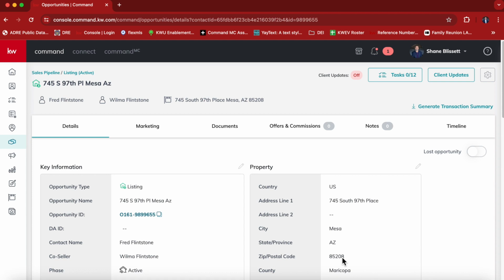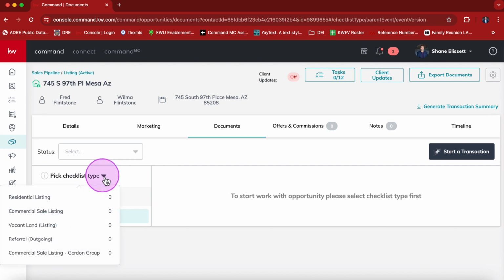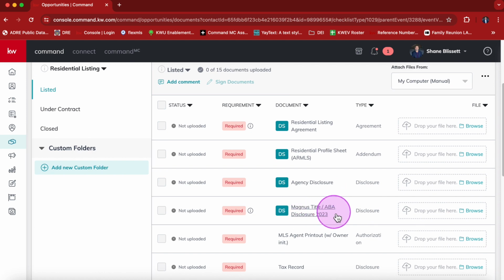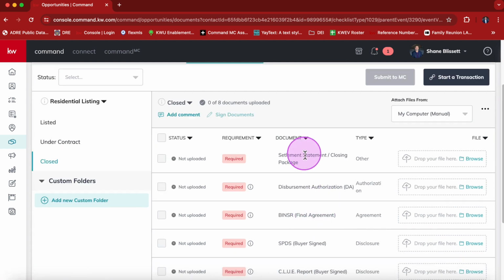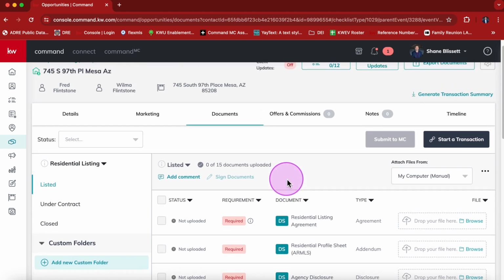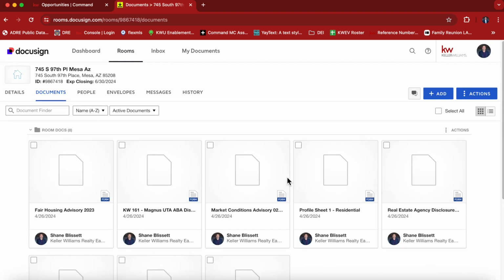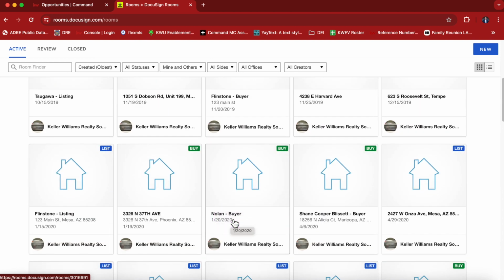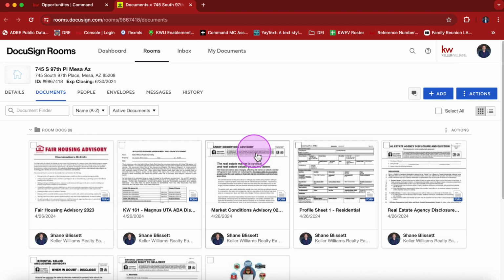Opportunites 5 - Transaction Checklist and Creating DocuSign Room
In this session, you will discover the very FIRST thing to do when starting your transaction...Picking the checklist.  Then you will learn how to create a DocuSign room (hint...it's SUPER easy)!